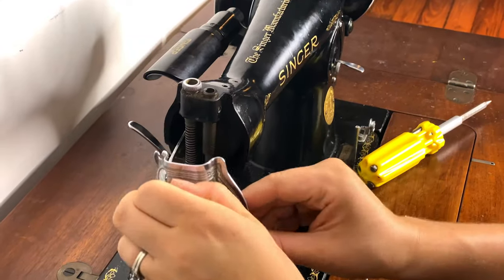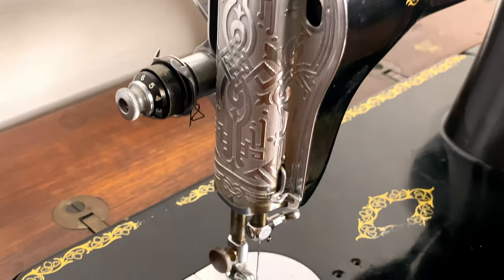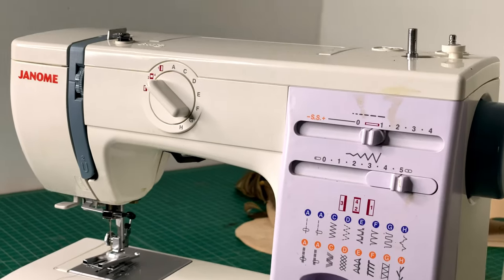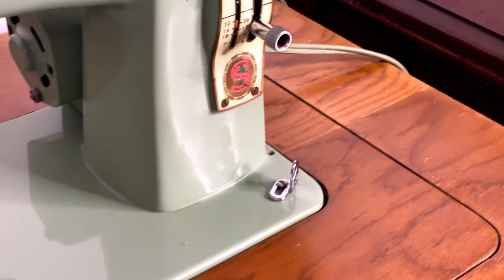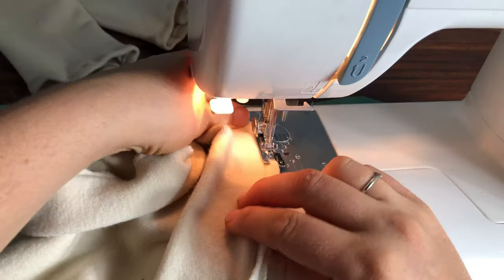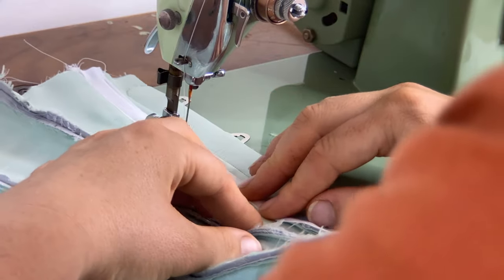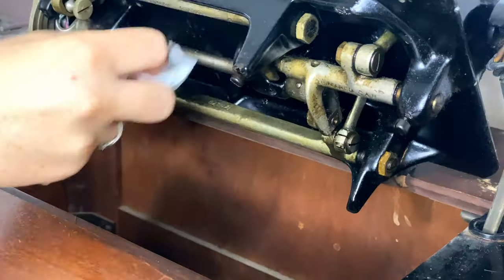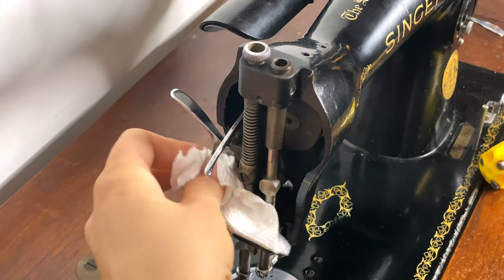Vintage Sewing Machine 101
I own three vintage machines and they are my favourite machines to use . Not only do they look much prettier on camera, they work so much better, are powerful, smooth running and fast. If you are considering buying a vintage sewing machine for yourself, this will go into my thoughts on why they are so great, where to find them, what to look for, and how to care for them!

*Edited to add: In the cleaning and maintanence section, I mention the possible use of vinegar on vintage machines. However, I have since learned that vinegar can destroy the decals, so stick to using sewing machine oil to clean your machine. ☺️

⏰ Time Stamps ⏰
0:00 - Introduction
1:15 - Vintage Aesthetics
3:03 - Improved "Feel"
4:13 - Work Better
7:05 - Improved Longevity
9:12 - "A Lot of Machine For Your Money"
12:34 - Straight-Stitch Only?
20:40 - Where to Find Them?
22:19 - What to Look For
27:20 - How Much to Pay?
28:38 - Servicing Your Machine
30:59 - Vintage Attachments
32:52 - Conclusion

45 mm Rotary cutter
28 mm Rotary cutter